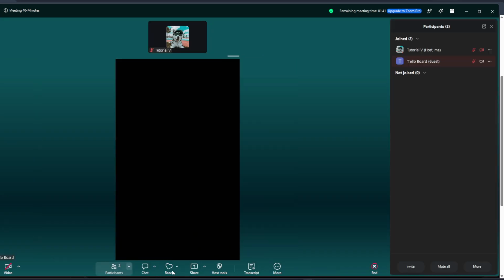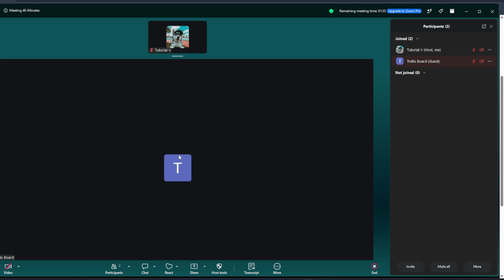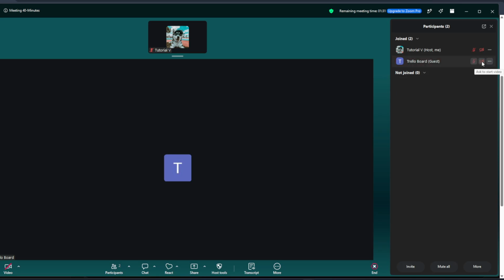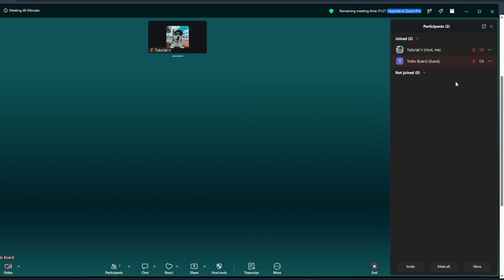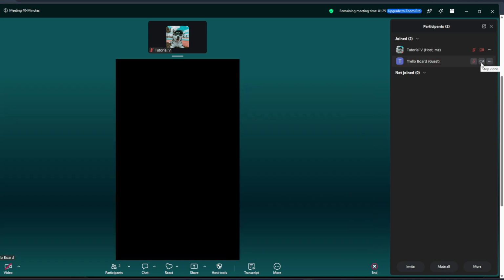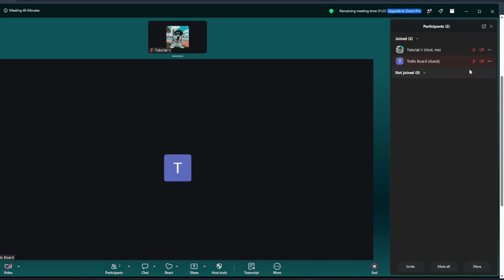How to Ask Someone to Open Their Camera in Zoom | Full 2026 Guide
Today we cover how to ask someone to open their camera in Zoom. Learn how hosts can request participants to start their video and improve engagement during meetings.